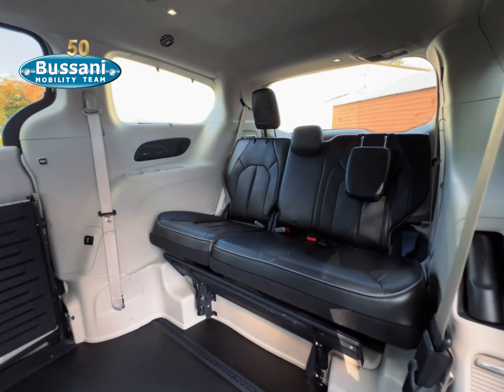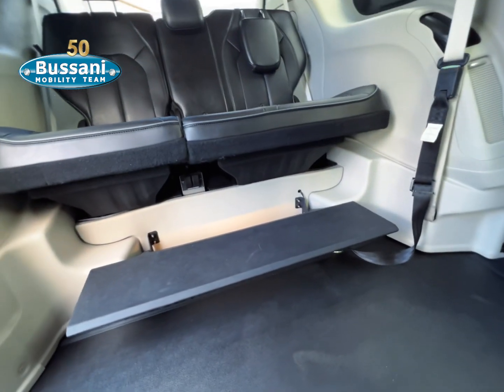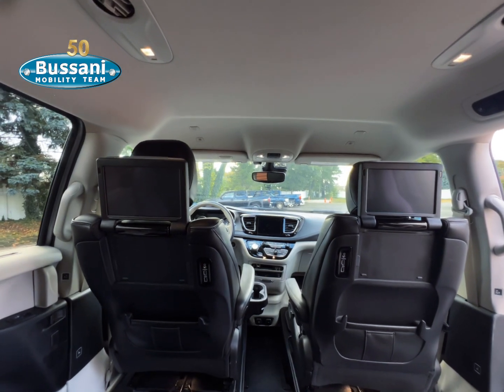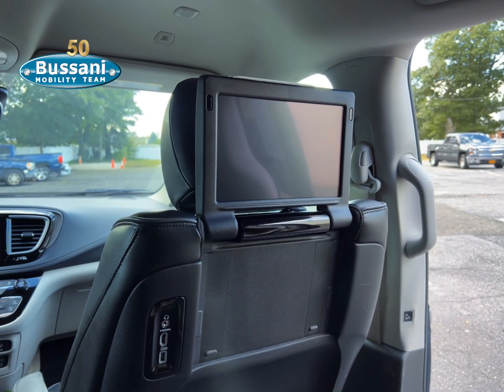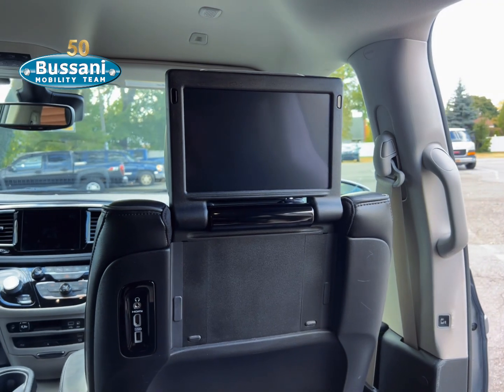The Ultimate Accessible Ride: The Chrysler Mobility Van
Introducing the atomic silver metallic Chrysler mobility van, available for viewing and test drives at Bussani Mobility. This exceptional vehicle features a fold-out automatic ramp by BraunAbility, a shorter floor, and a drop-door opening, ensuring easy and comfortable access for individuals in wheelchairs or scooters.

Experience the convenience of a power sliding door and ramp, all controllable with the touch of a button from your key. The beautiful third-row bench provides extra seating options, complete with a footrest, accommodating up to six passengers, including the wheelchair user.

For entertainment on the go, the Uconnect Theater Package includes two 10.1-inch touchscreens mounted on the backs of the front seat headrests, along with USB and HDMI hookups.

Both front seats are removable, allowing the wheelchair user to take control of the vehicle, and wheelchair securement positions are available on both the driver and passenger sides. Plus, the OEM cargo space is retained, offering ample storage for all your needs.

Join us as we explore this incredible accessible vehicle that combines functionality with style!